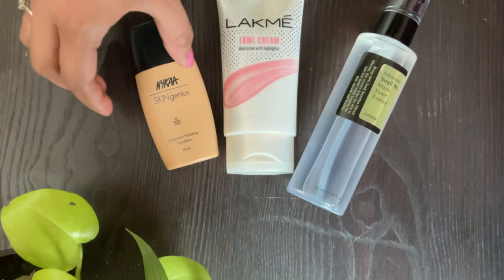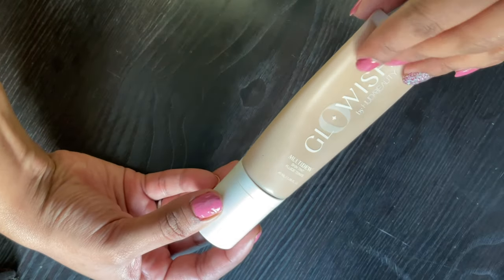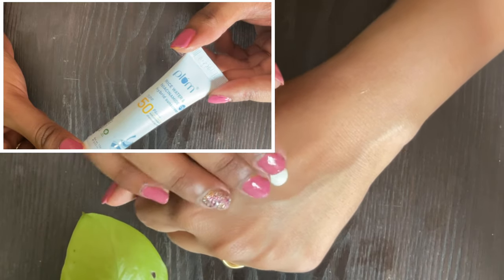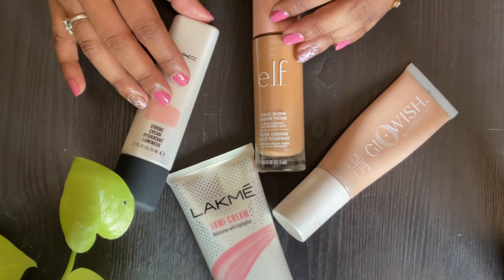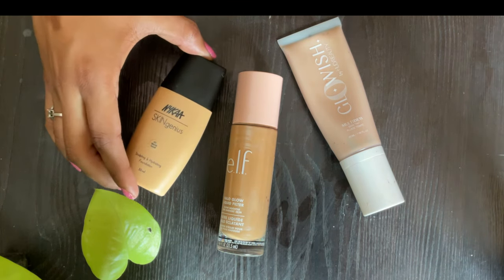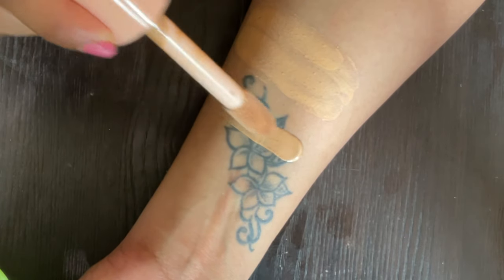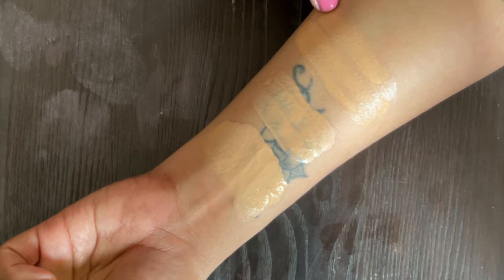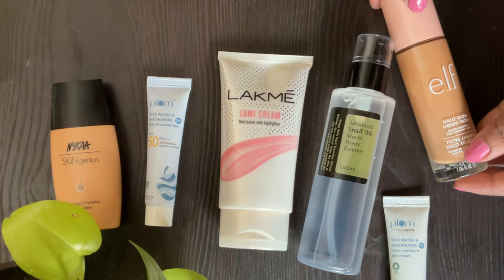Want Dewy Skin? Top Products for Dewy Skin| Dewy Skincare and Base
Hello there! It’s summer and a glow is a must! This video focuses on products for a dewy base.

Items in the video:
Skincare
Plum rice water and niacinamide moisturiser
Plum rice water and niacinamide sunscreen
Cosrx snail mucin serum

Base
Lakmé lumi cream
Mac strobe cream shade pinklite
Elf halo glow liquid filter shade 4
HUDA beauty glowish skin tint shade 3
Nykaa skingenius foundation shade 3 warm sand

xx